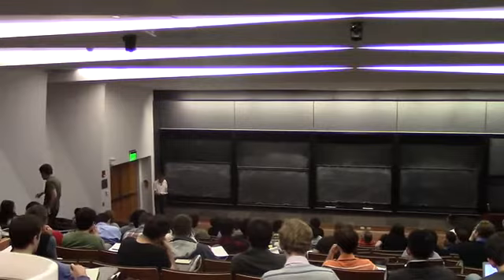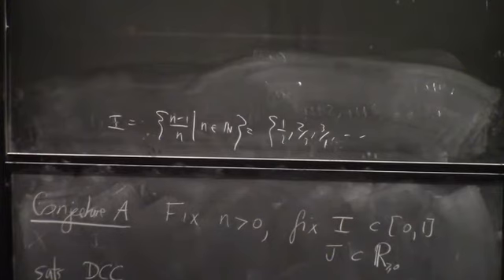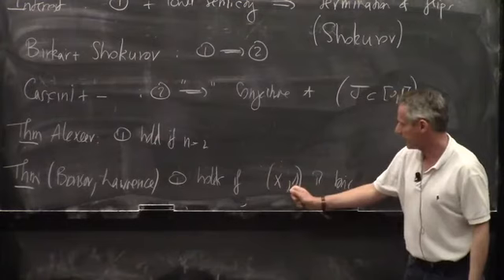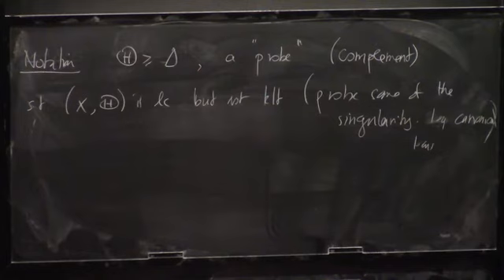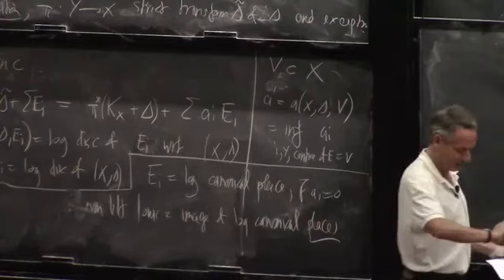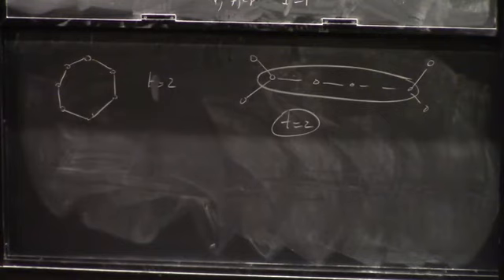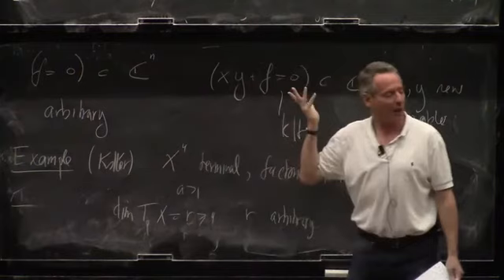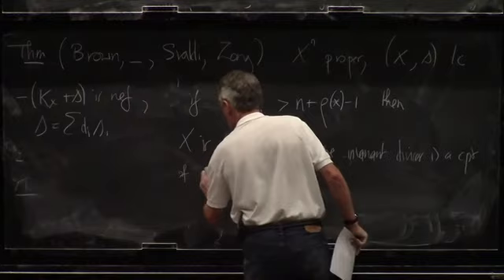Toroidal Modifications - James McKernan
Speaker: James McKernan (University of California, San Diego)
Title: Toroidal Modifications

Shokurov has conjectured that the set of log discrepancies of singularities in a fixed dimension satsfies the ACC (ascending chain condition).

As part of an attempt to approach this conjecture, we propose a conjectural partial classification of log terminal singularities, which uses toric singularities as a building block.